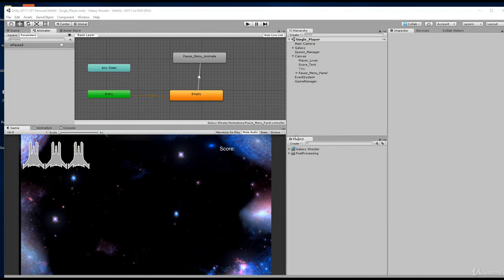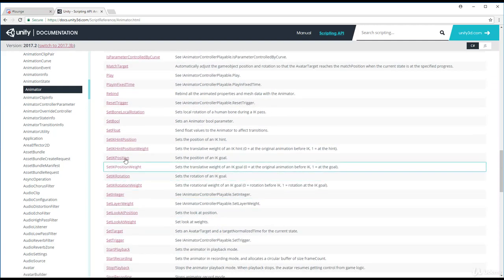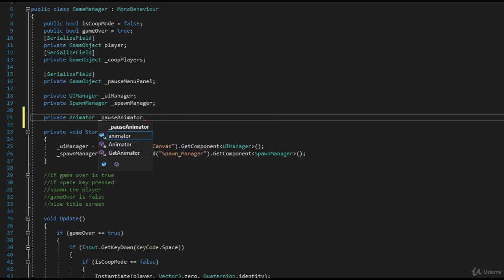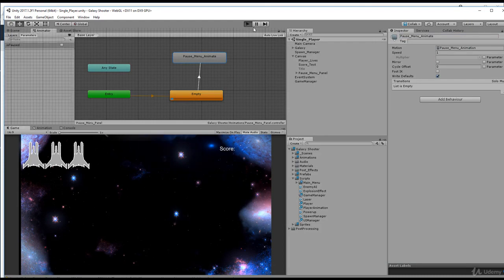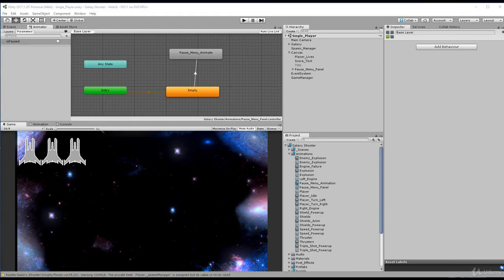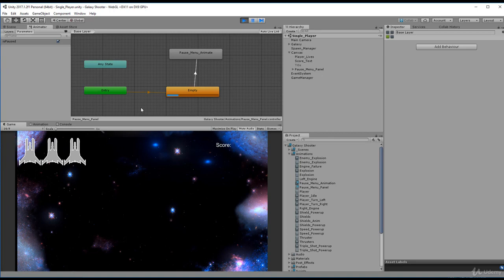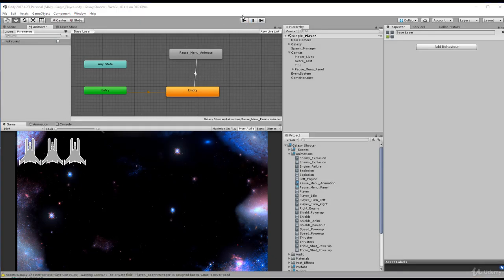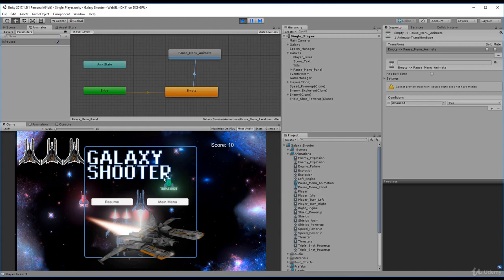Unity Tutorial - Pause Menu Animation Control